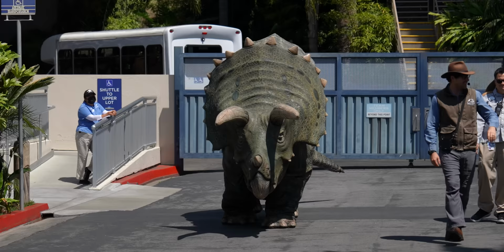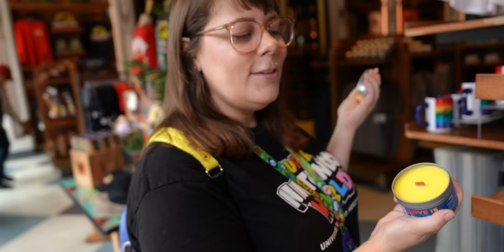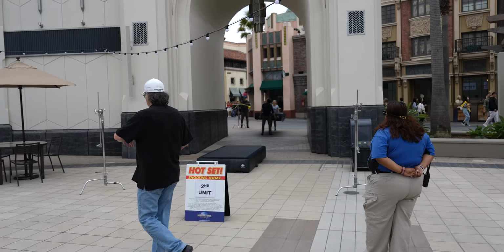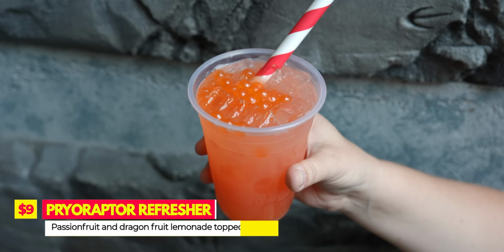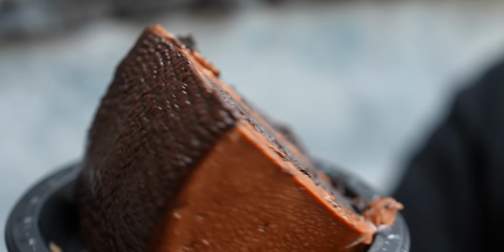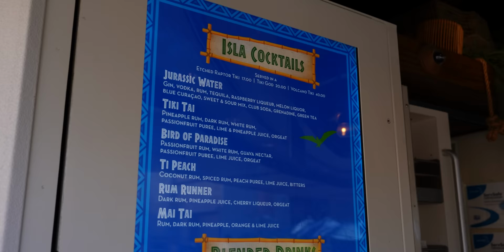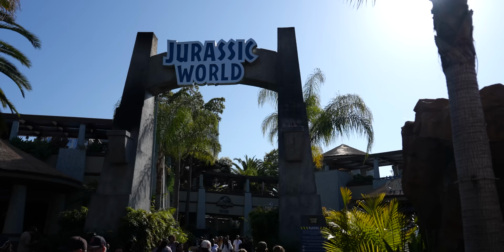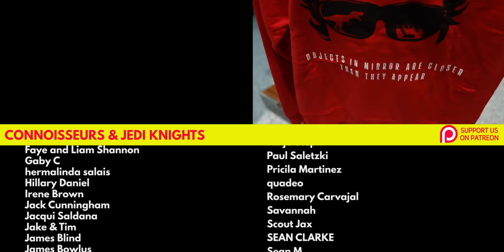Jurassic Park 30th Anniversary Food & New Stunt Show At Universal Studios Hollywood!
Universal Studios Hollywood is celebrating the 30th anniversary of Jurassic Park with new food at Jurassic Cafe, new drinks at Isla Nu-Bar and JP30 merchandise all around the park. We will try out all the new dishes and drinks and visit some of the friendly dinosaurs on the lower lot. We also caught a preview of a new stunt show they are testing for the Summer on the upper lot. Come with us on this adventure!

00:00 Universal Studios Hollywood
00:47 Jurassic World Tribute Store
05:25 New Stunt Show
10:11 Baby Raptor
11:30 Jurassic Cafe: Raptor Hummus
12:29 Brazilian Cheesy Bread
13:22 Pryoraptor Refresher
13:49 Beef & Vegetable Skewers
15:13 Mojo Pork
16:00 Jurassic Amber Mojito
17:01 Coconut Flan
17:45 T-Rex Cake
19:08 Meeting Blue
21:39 Isla Nu-Bar: Jurassic Park Tiki Cup
22:53 Jurassic Waters

Check out @TheDailyWoo & @thedaphneshow_